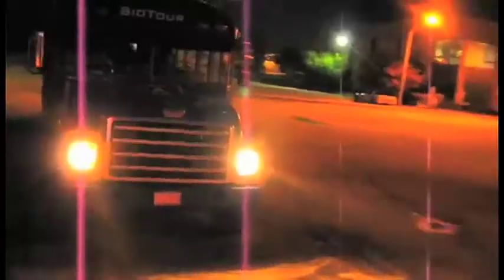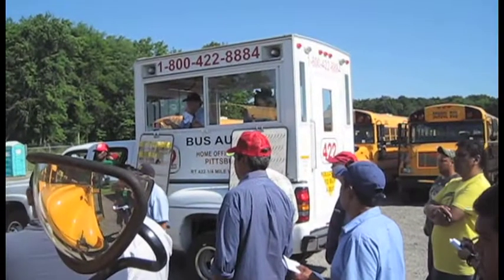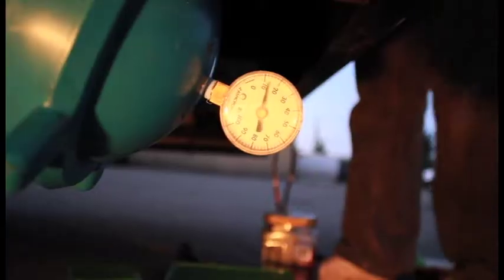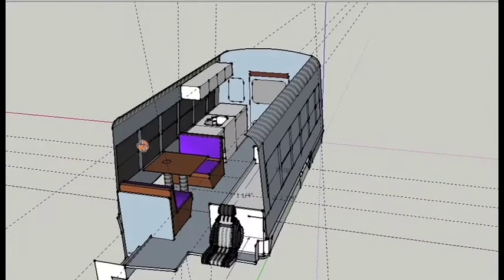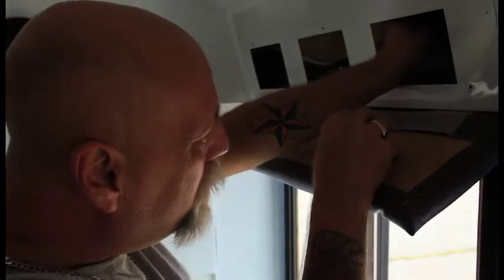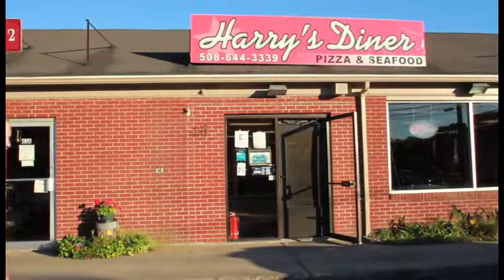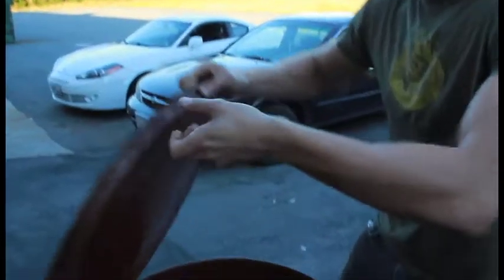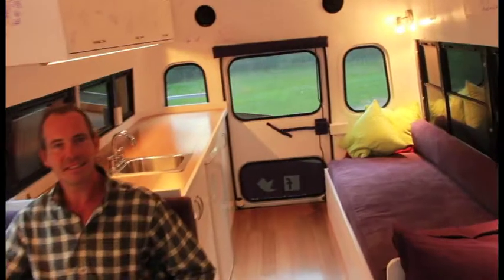Biobus Builders - Building a G Adventures Biobus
Biobus Builders converts a school bus into a flex-fuel vegetable oil and solar powered mobile home/office for G Adventures.

Biobus Builders is a group of craftsmen based in the south coast of Massachusetts who specialize in vegetable oil diesel conversions, on-board vegetable oil collection and filtration, small scale vehicle photovoltaic systems, and custom school bus interiors.

G Adventures offers small group adventure tours and independent travel with great trips to over 100 countries.